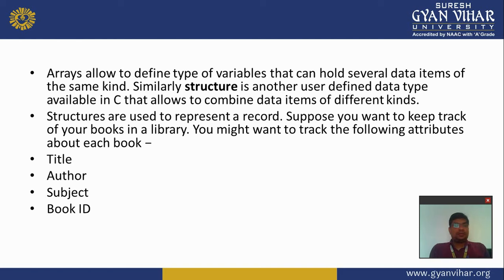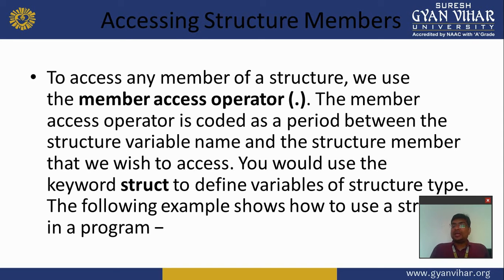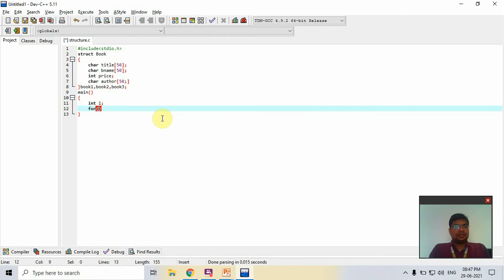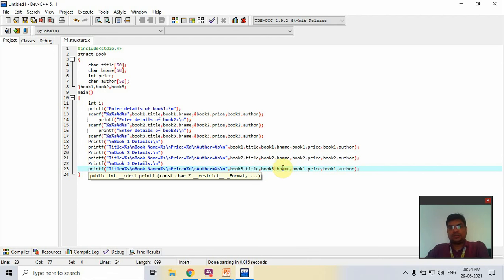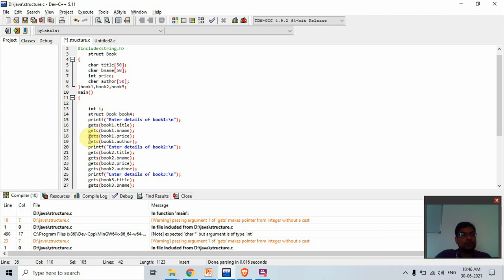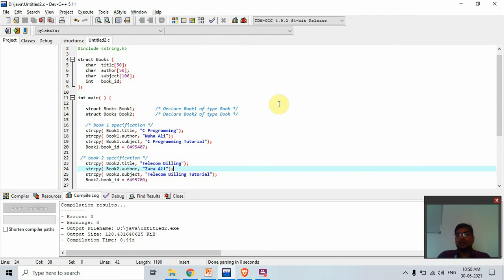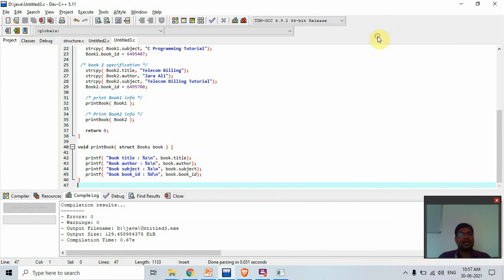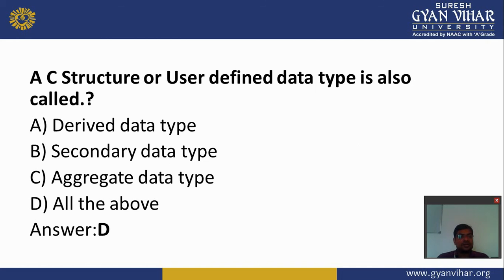Lecture 8 Structure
Fundamental of Programming Language
Mr.Bharat Bhushan Singhal

About Tutorial:

A reasonable rule of thumb is that you can't exactly change the exact thing that is passed is such a way that the caller sees the change. Passing pointers is the workaround.
Pass By Value: void fcn(int foo)
When passing by value, you get a copy of the value. If you change the value in your function, the caller still sees the original value regardless of your changes.
Pass By Pointer to Value: void fcn(int* foo)
Passing by pointer gives you a copy of the pointer - it points to the same memory location as the original. This memory location is where the original is stored. This lets you change the pointed-to value. However, you can't change the actual pointer to the data since you only received a copy of the pointer.
Pass Pointer to Pointer to Value: void fcn(int** foo)
You get around the above by passing a pointer to a pointer to a value. As above, you can change the value so that the caller will see the change because it's the same memory location as the caller code is using. For the same reason, you can change the pointer to the value. This lets you do such things as allocate memory within the function and return it; &arg2 = calloc(len);. You still can't change the pointer to the pointer, since that's the thing you recieve a copy of.